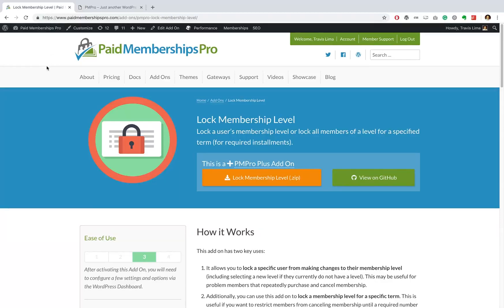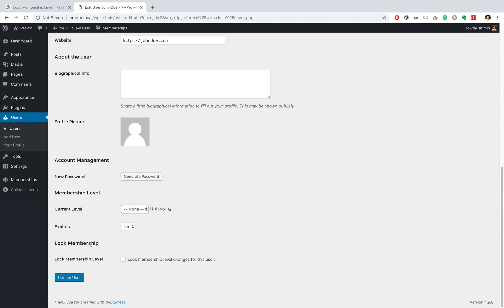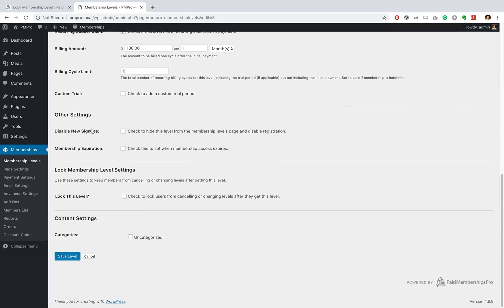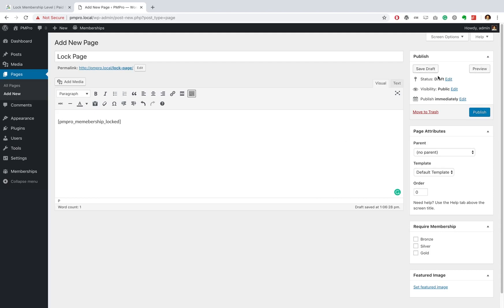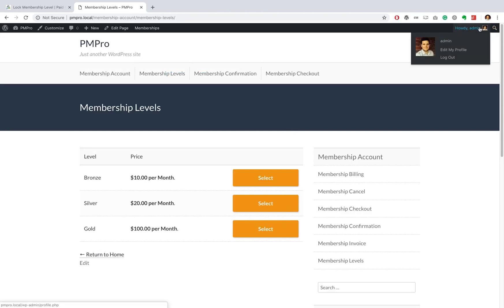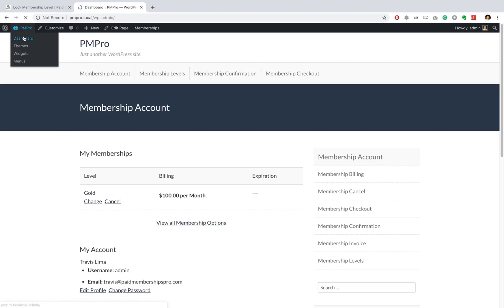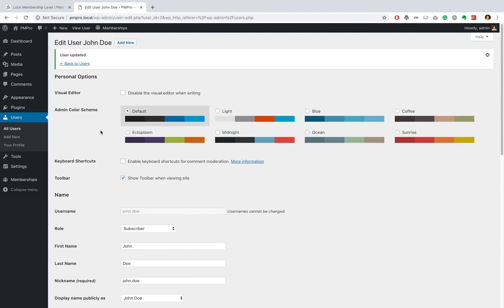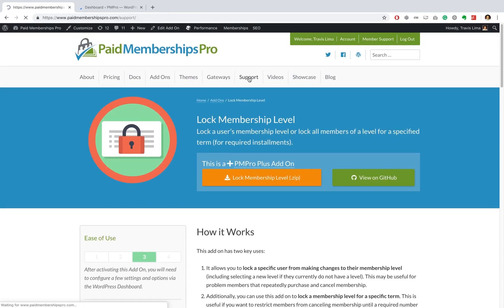Lock Membership Level Add On | Paid Memberships Pro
Lock a user’s membership level or lock all members of a level for a specified term (for required installments).

This add on has two key uses:

- It allows you to lock a specific user from making changes to their membership level (including selecting a new level if they currently do not have a level). This may be useful for problem members that repeatedly purchase and cancel membership.

- Additionally, you can use this add on to lock a membership level for a specific term. This is useful if you want to restrict members from canceling membership until a required number of installment payments are made.